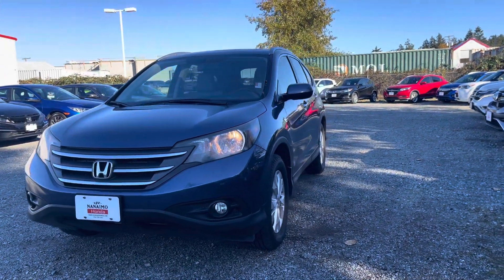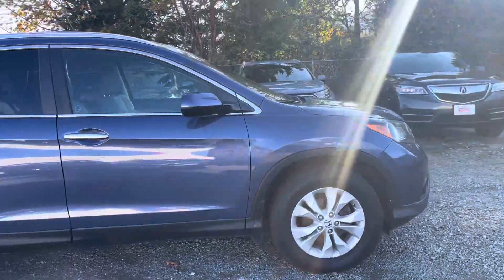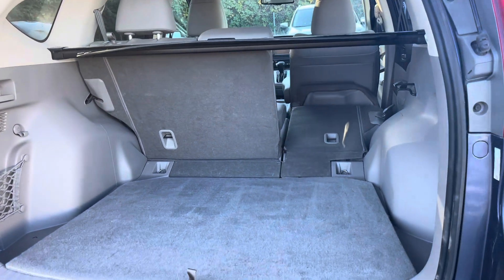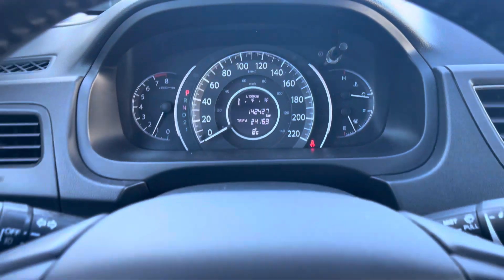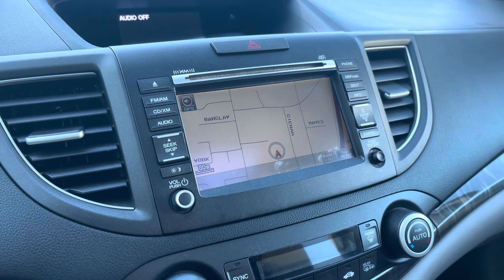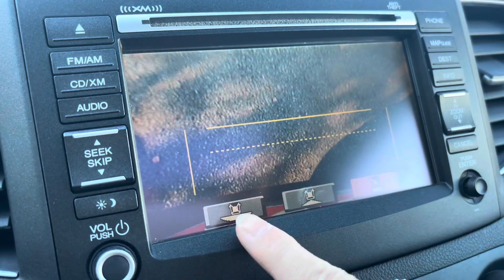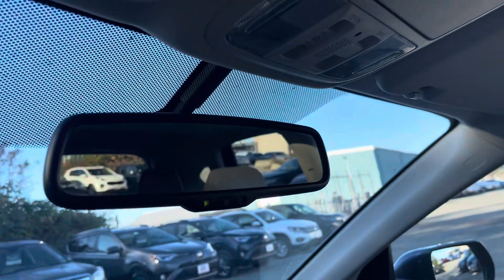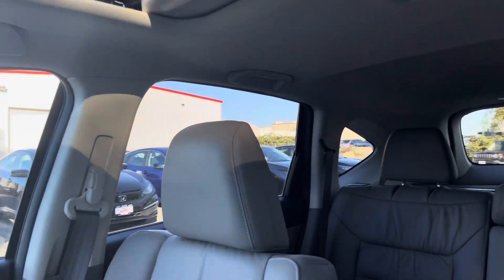2013 CR-V Touring Blue - Nanaimo Honda